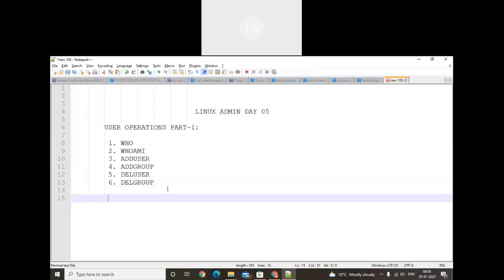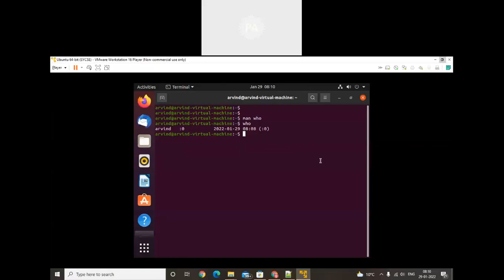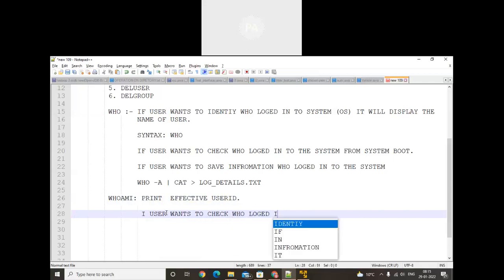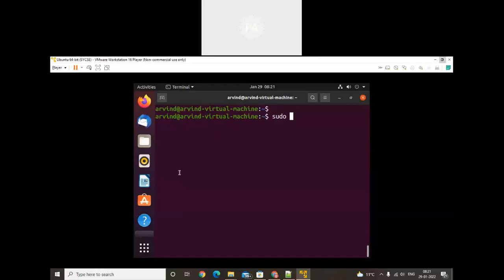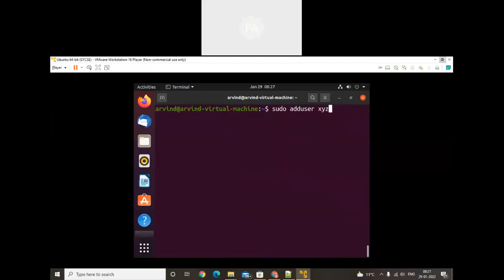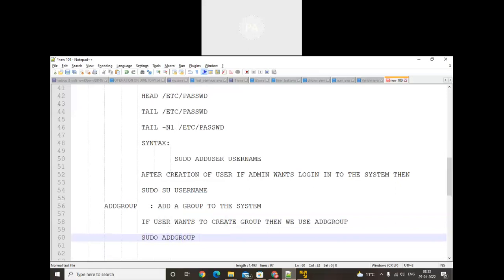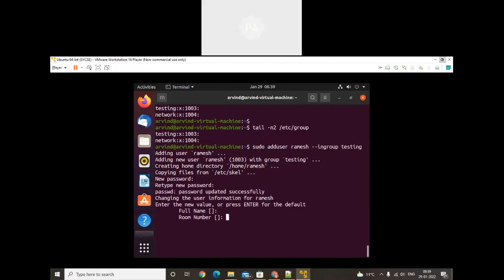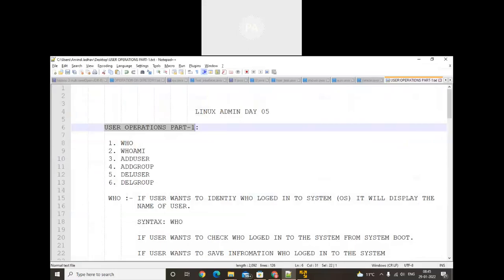LINUX ADMIN DAY 05 || USER OPERATIONS PART 1|| ZODL